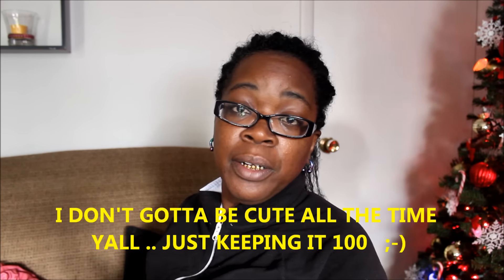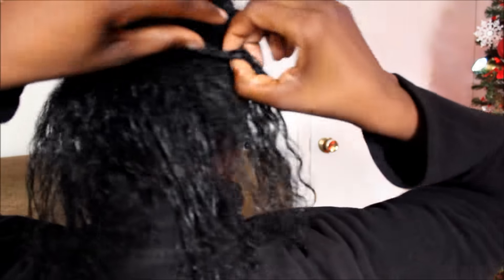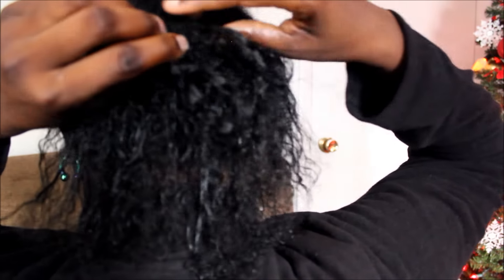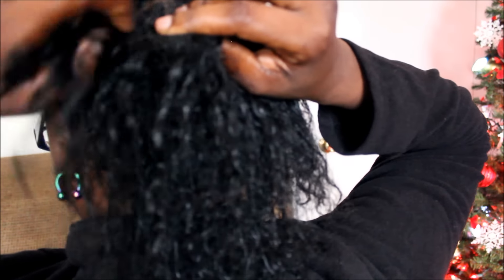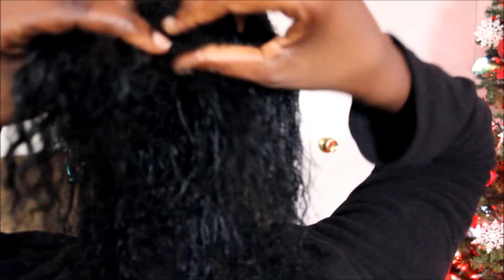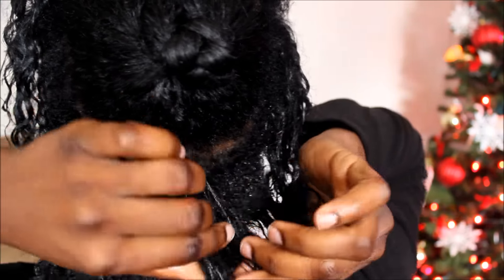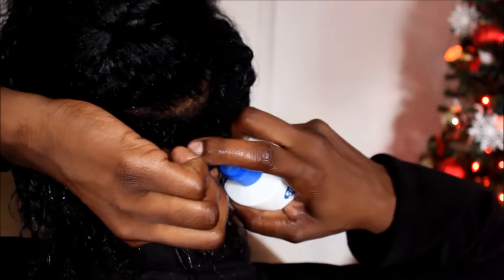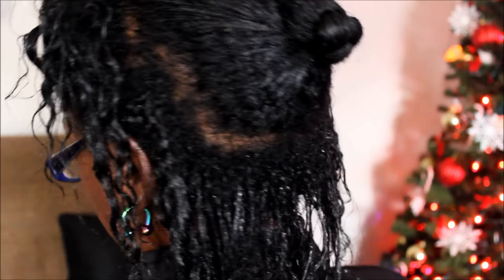HOW I TAKE APART MY MATTED HAIR AFTER 7 AND A HALF WEEKS OF WEARING BRAIDS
IF YOU WANNA BE A PART OF MY PARTNERSHIP TEAM ''FULLSCREEN'' CLICK THIS LINK AND JOIN THE NETWORK WITH ME